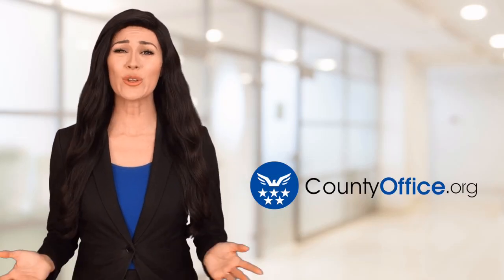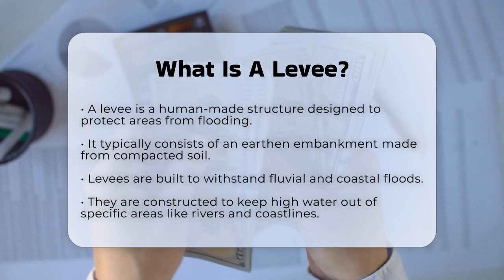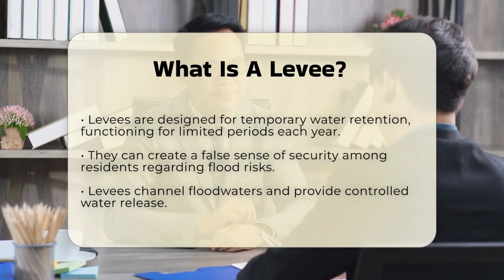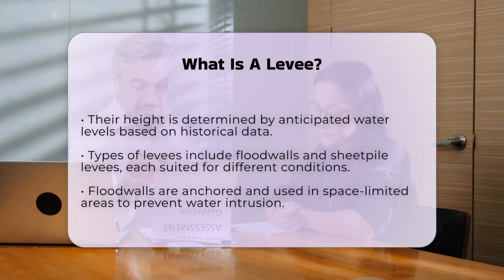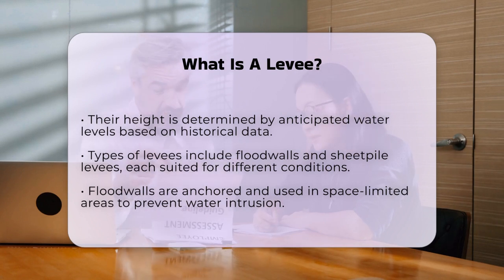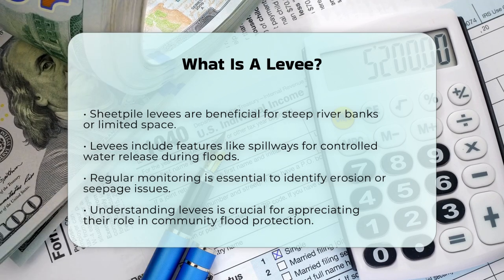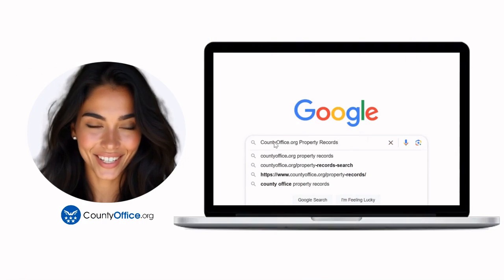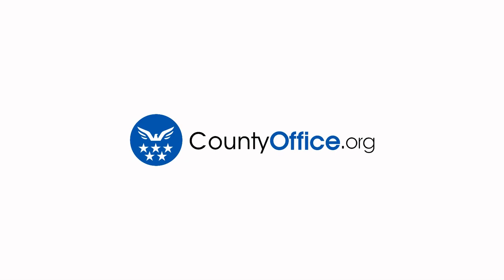What Is A Levee? - CountyOffice.org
What Is A Levee? Have you ever wondered how communities protect themselves from flooding? In this informative video, we'll explain everything you need to know about levees. We'll start by defining what a levee is and the different types that exist, including earthen embankments and floodwalls. You'll learn about their primary function in flood management and how they are constructed to withstand various flooding scenarios. We will also discuss the critical features of levees, such as spillways, that help manage water flow during extreme events.

Monitoring levees is essential for ensuring their effectiveness, and we'll cover the importance of regular inspections for signs of erosion and seepage. Understanding the limitations and risks associated with levees will provide you with a clearer picture of their role in flood protection. Whether you live in a flood-prone area or simply want to learn more about water management systems, this video is for you.